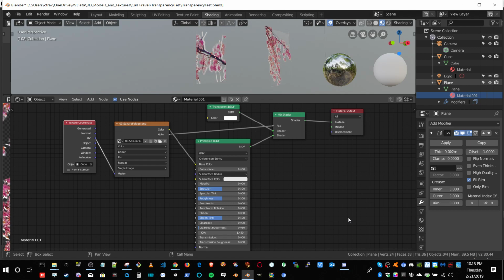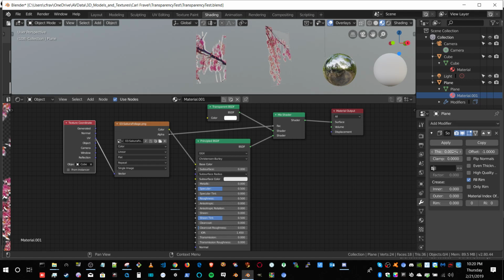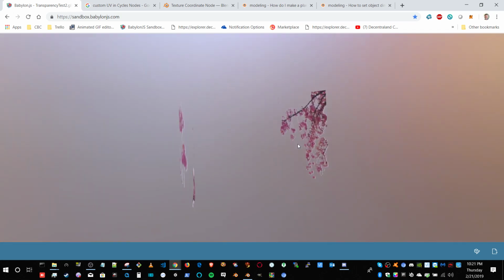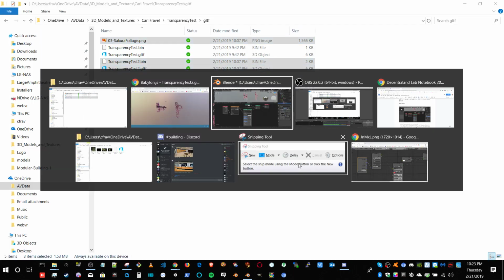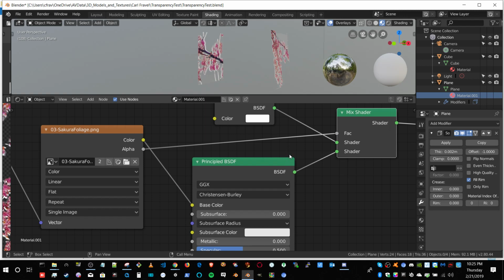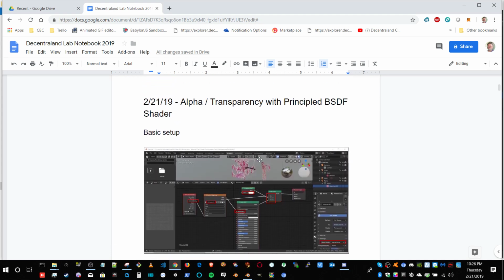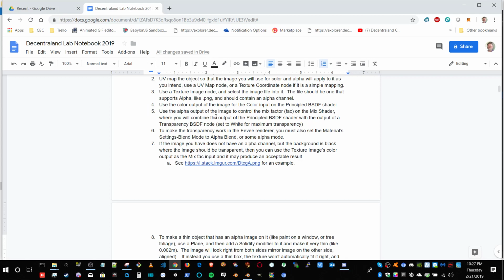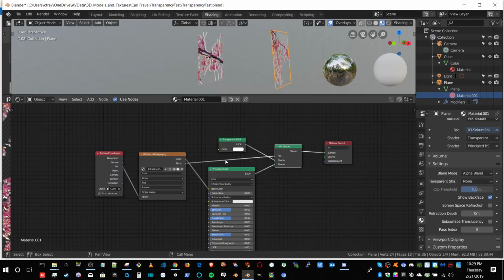How to Make Foliage or Window Transparency in Blender 2 80 for BabylonJS or Decentraland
Use a Cycles node arrangement as in the video

UV map the object so that the image you will use for color and alpha will apply to it as you intend, use a UV Map node, or a Texture Coordinate node if it is a simple mapping.

For foliage or windows, I recommend using a Plane with a Solidify modifier added to make it have a bit of thickness, like maybe 0.002 m.  The texture will then apply to it in a way that is reversed on the other side, as you would want.  A thin box looks that way in Blender, too, but not in an exported gltf in BabylonJS or Decentraland.  Hence use a plane.  In the case of a Plane, if you don't add a solidify modifier to give it a slight thickness, it will be completely transparent on one side.

Use a Texture Image node, and select the image file into it.  The file should be one that supports Alpha, like .png, and should contain an alpha channel.

Use the color output of the image for the Color input on the Principled BSDF shader

Use the alpha output of the image to control the mix factor (fac) on the Mix Shader, where you will combine the output of the Principled BSDF shader with the output of a Transparency BSDF node (set to White for maximum transparency)

To make the transparency work in the Eevee renderer, you must also set the Material’s Settings-Blend Mode to Alpha Blend, or some alpha mode.

If the image you have does not have an alpha channel, but the background is black where the image should be transparent, then you can use the Texture Image’s color output as the Mix fac input and it may produce an acceptable result